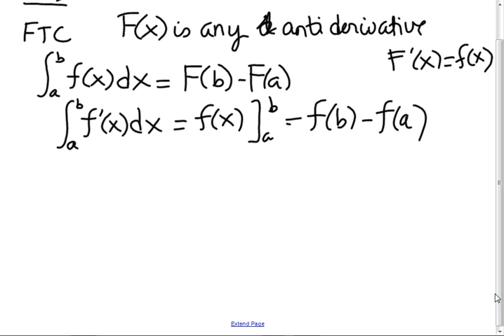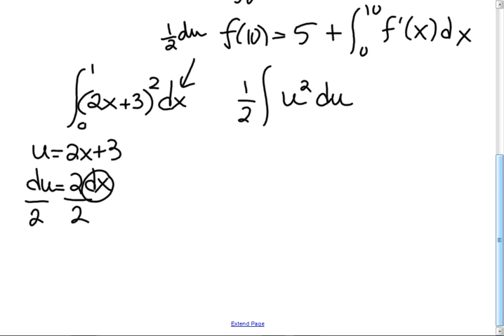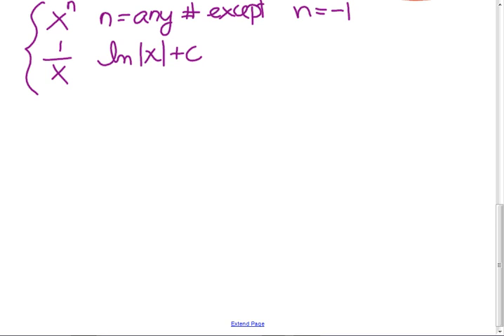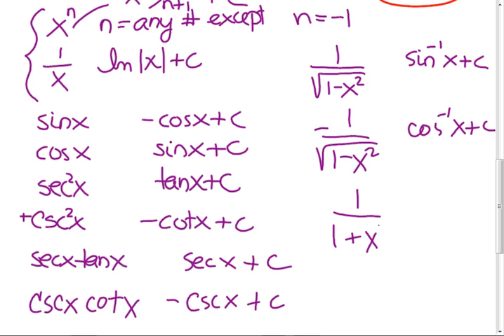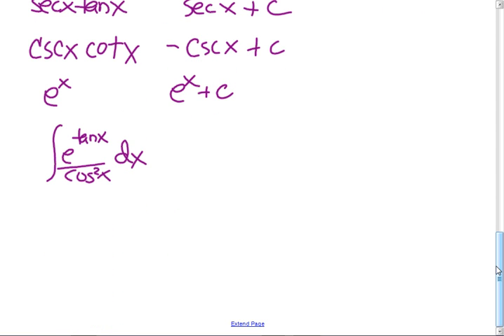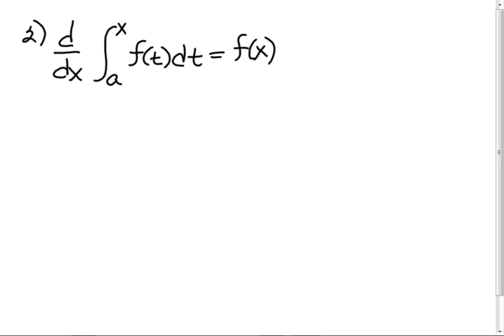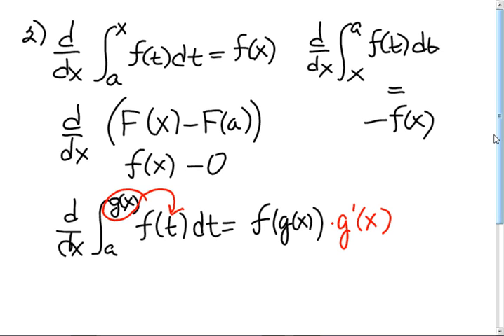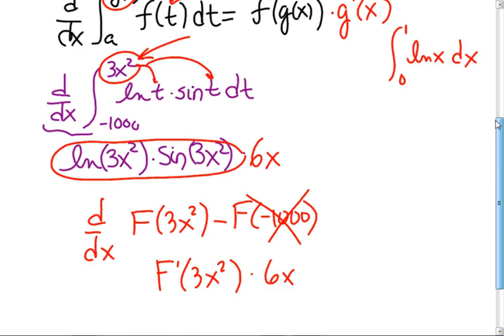AB Main Calculus Theorems part I Per 2 April 23